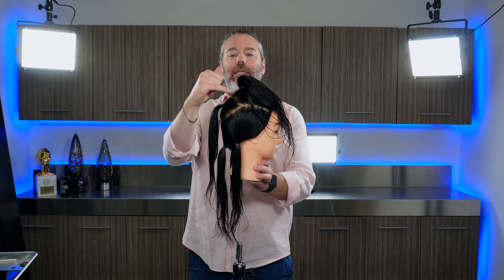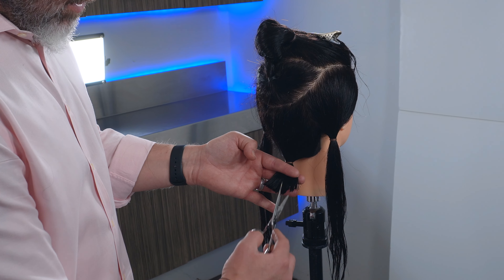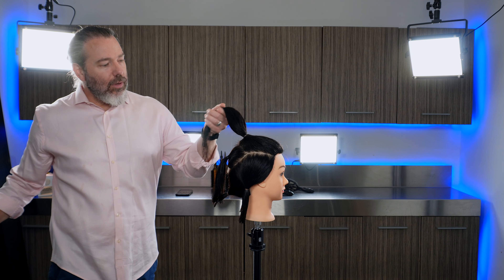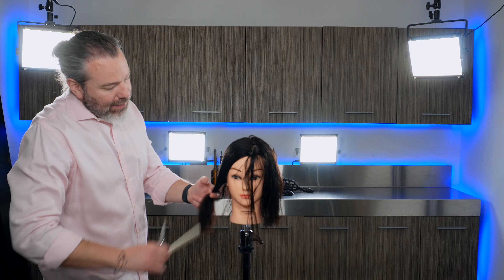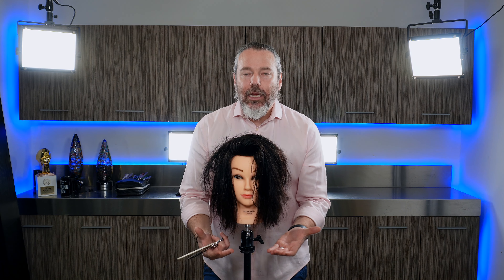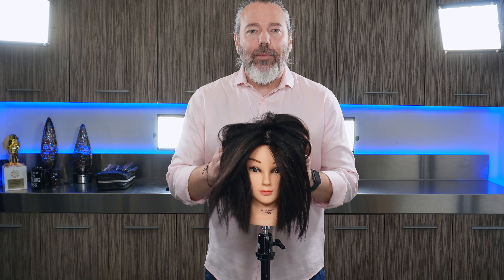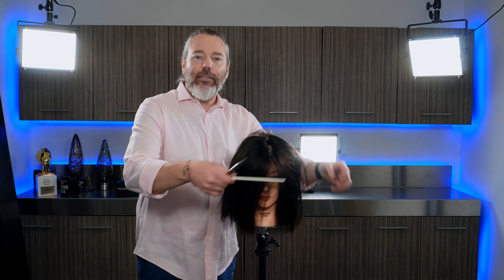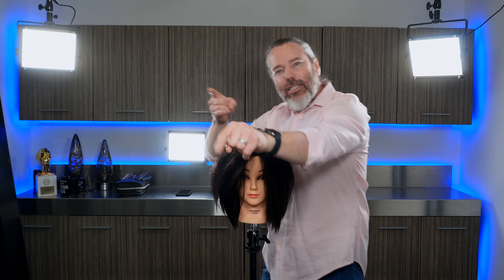Transform Your Look: DIY Textured Bob Haircut Tutorial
Looking for an easy and cost-effective way to give your hair a makeover? Look no further than this DIY tutorial on how to cut a mid-length textured bob! In just a few quick steps, you can achieve a fresh, modern look that's perfect for any occasion. Whether you want to update your style or learn a new skill, this video has got you covered.

To get started, you'll need a few basic tools, including a pair of sharp scissors, a comb, a brush, and some hair bands. Once you've gathered your supplies, follow along with the step-by-step instructions to create this textured bob. From sectioning your hair to cutting each ponytail and softening the ends, this video covers all the essential techniques for achieving a stunning new look.

Tools:
Blunt Scissors
Spray Shine